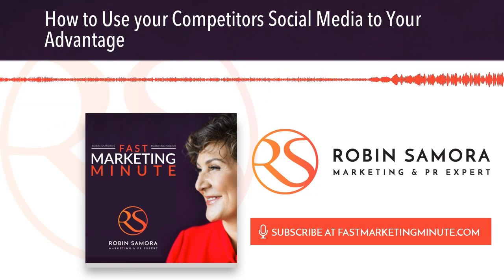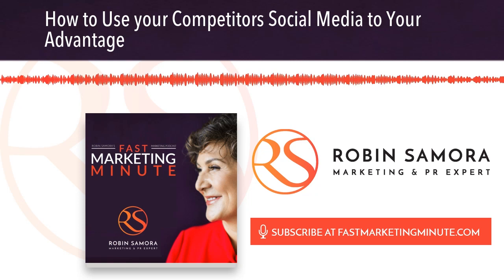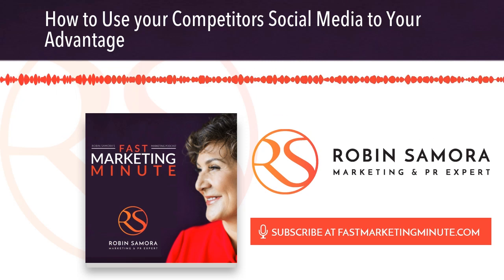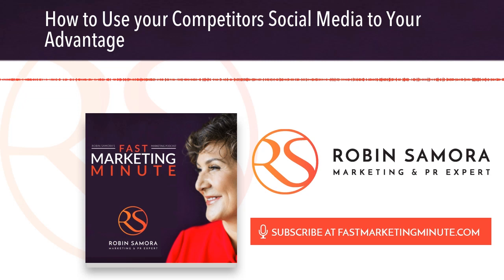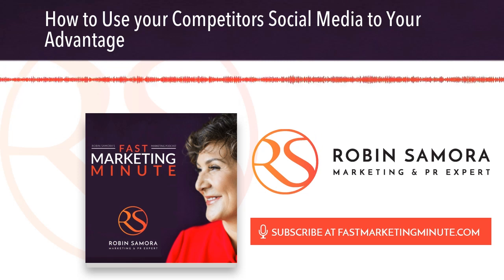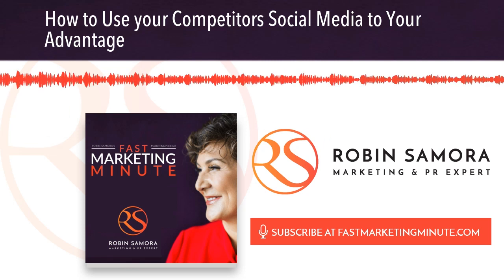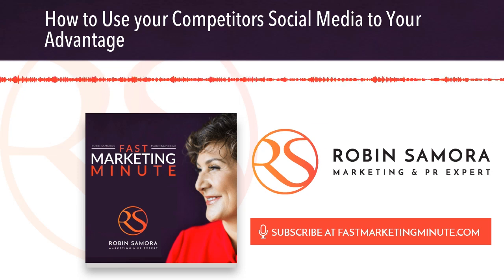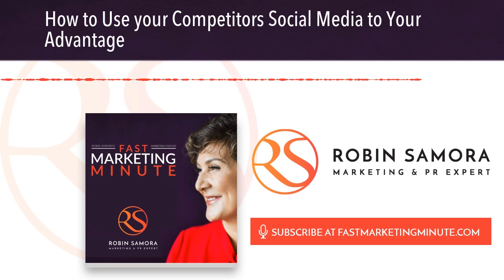How to Get Competitor's Marketing Information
Do you have a competitor that’s totally winning the social media game?  Don’t be jealous. Use it to your advantage.

Start by watching the competition’s posts to check out what gets the most engagement and to see what your shared target audience reacts best to. Write down those ideas for your own content.

You can actually uncover their entire strategy by using the social media tracker tool on SEMRush . You can also track what the competition is posting and identify trending hashtags to use.

Another thing to do is to look at the reviews and recommendations of your competition. If their customers love something about them, make sure it’s something you’re doing. If you find a trending problem that’s showing up time after time, offer the solution on your social media and everywhere else.

If you want to get extra sneaky with your Facebook ads, target people who like a competitor’s page. Some might think it’s a gray area, but it can be effective, especially if your ad focuses on a benefit that your competitor doesn’t offer. Outsmart the competition by doing your homework.

OK, let’s up it to 49 Shades of Gray. Stay with me, it’s not what you’re thinking. Here’s a simple strategy to steal your competitors followers. Scroll through their Instagram following and pick a few people to follow every day. Slowly, people will follow you back, growing your audience and who knows, there may be a chance that they’ll be your customer one day.

I’m Robin Samora with the Fast Marketing Minute. What are your biggest competitors doing? I can help you figure it out.

The post How to Use your Competitors Social Media to Your Advantage appeared first on Fast Marketing Minute .